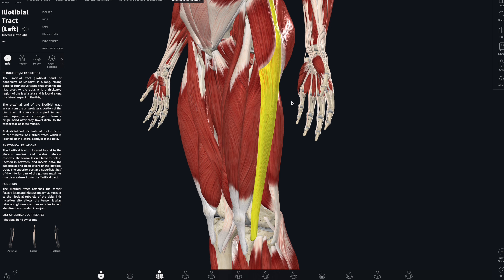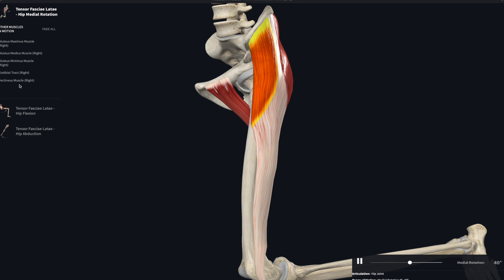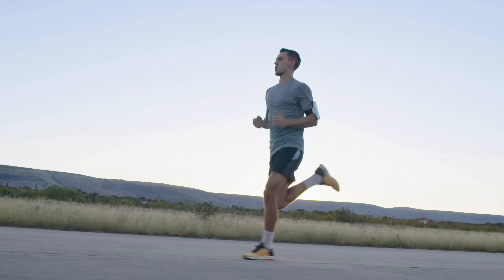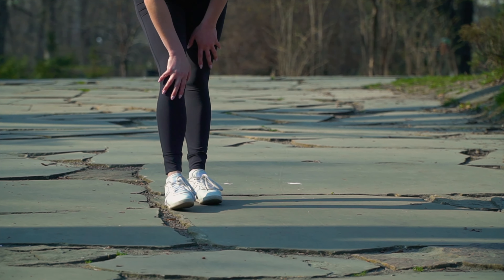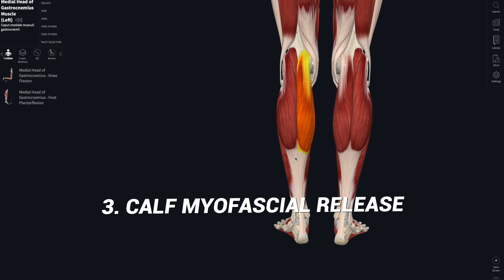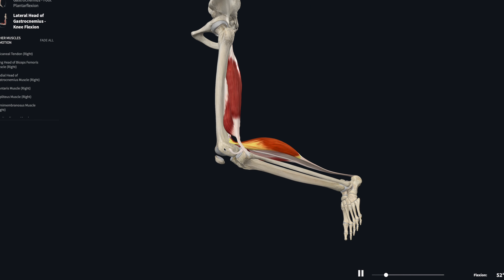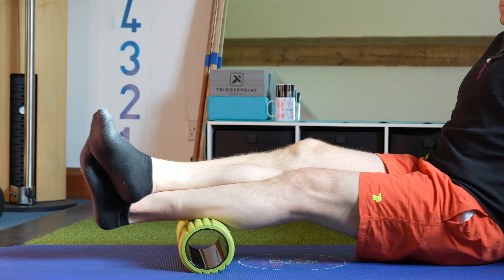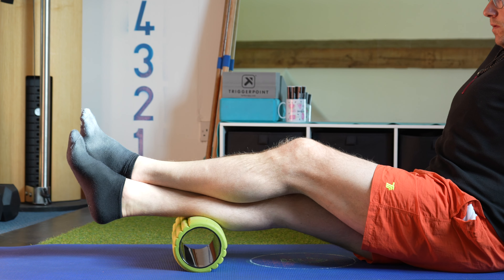How To Quickly and Easily Recover From ITB Syndrome (Runner's Knee)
If you're like me, you hate having to take time off from running.

But if you're suffering from ITB Syndrome, you may not have a choice.

Luckily, there are some things you can do to help speed up the healing process and get back to your regular routine as soon as possible. In this video I'll share three of my favourite tips for recovering quickly from ITB Syndrome.

Whilst you're here, if you feel like supporting the channel then a sub would be great

Here's a link to my diary if you'd like an assessment